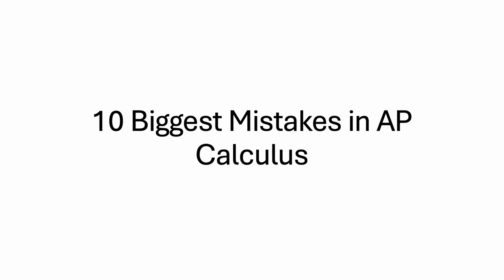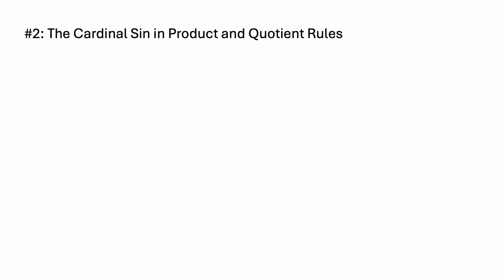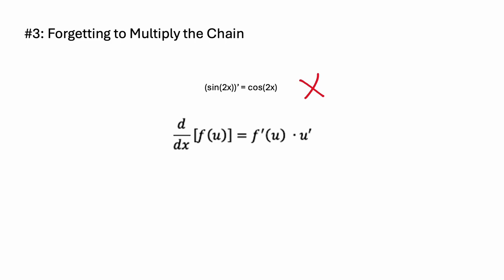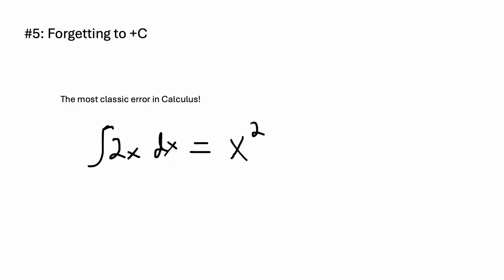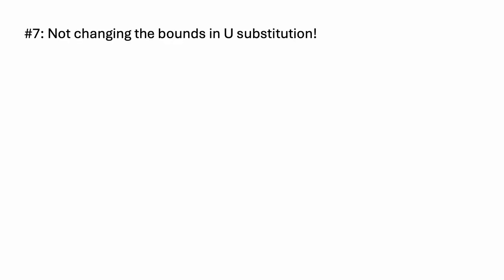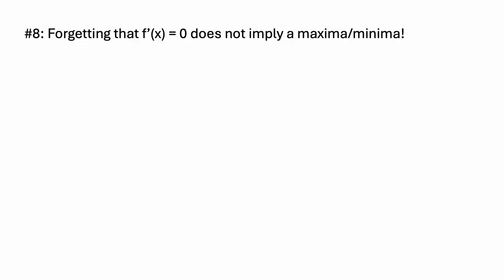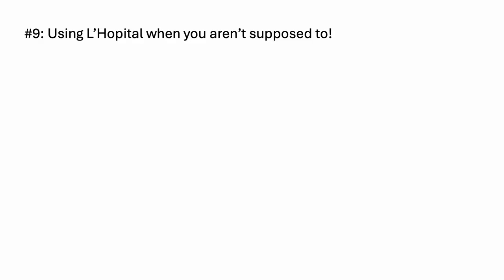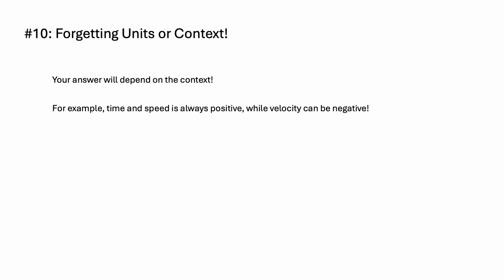10 Common Mistakes Students Make In Calculus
Created by SYJ